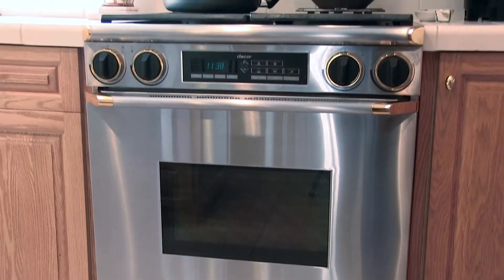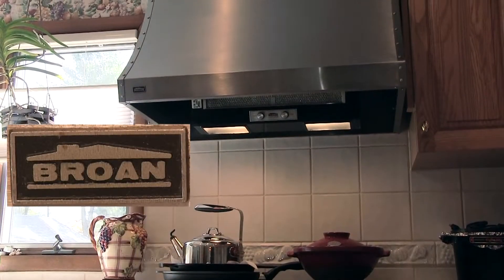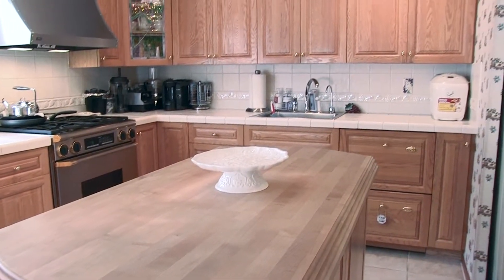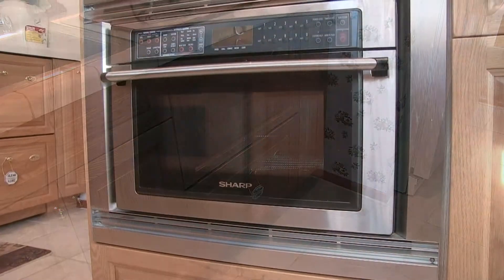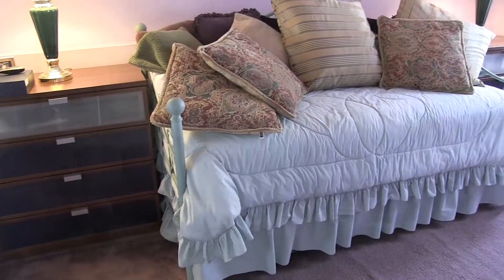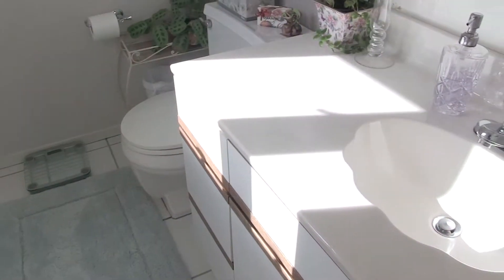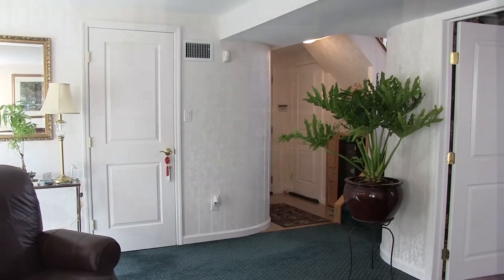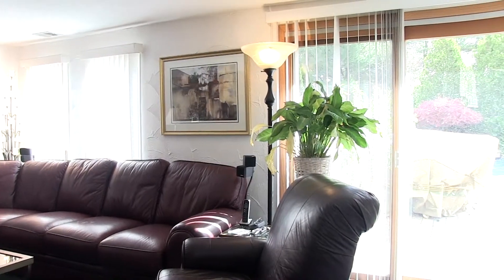Deer Park Homes for Sale - 158 Albany St, Deer Park, NY 11729 - Half Hollow Hills School District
December 12, 2013 - Half Hollow Hills Schools Deer Park Home for Sale in a Dix Hills school district!!! 4 bedroom High Ranch in Half Hollow Hills School District #5! Immaculate 4 Bedrooms, A Gourmet Kitchen with Prof Dual-Fuel Range, Two Dishwasher Drawers & Butcher Block Island. Resort Backyard With 20X40 Pool W/ Waterfall, Koi-Pond W/ 2 Waterfalls, Custom Pavers & Prof Landscaping. Half Baths Easily Converted To Full Baths. Recent Updates: Anderson Windows, All New Doors, 40 Yr Architectural Roof. Cul-De-Sac, Too!

About Half Hollow Hills School District

High School East is located at Dix Hills, New York across the street from the Dix Hills branch of the The Half Hollow Hills Community Library. Hills East is fed from West Hollow Middle School and is the larger of the two high schools in the district. The current principal is Dr. Jeffery Woodberry, who started in Fall of 2007. The building was once used as both a middle school and a high school, which were located side-by-side and connected to one another, so the building is sprawling. For the same reason, Hills East has redundant facilities: two main offices, two nurses' offices, two gymnasiums (and two pairs of men's and women's locker rooms), two auditoriums, and two cafeterias (one has since been converted to a weight room). The class of 1978 was the last class where East was the exclusive high school in the district; commencing in 1979 there were graduating classes from both high schools.

High School West (HSW), commonly referred to as "Hills West" within its district, is located at 375 Wolf Hill Road in Dix Hills, New York. High School West, which was built in 1975, includes a natatorium adjacent to the "North Cafeteria" and the track, which sports the school colors, red and gold. It is primarily used for swim meets, community events, gym classes, and occasional school trips from the other schools within the district. The school grounds of High School West are adjacent to those of Signal Hill Elementary School, which is located at the intersection of Wolf Hill Road and Caledonia Road. Students of HSW have generally attended Candlewood Middle School from 6th to 8th grade.